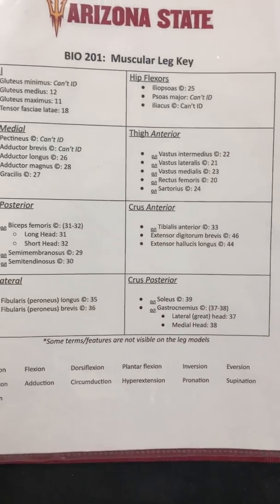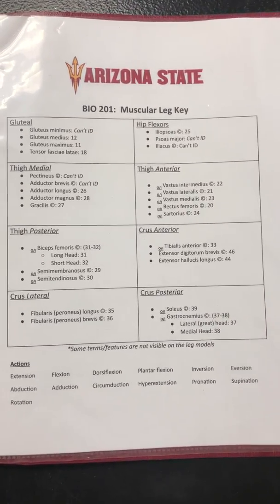3 Lower Extremity